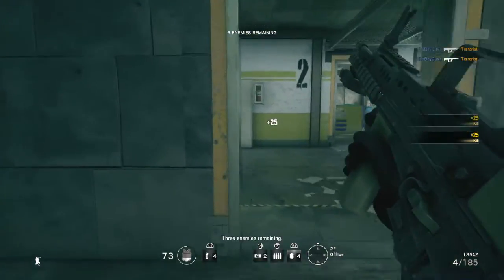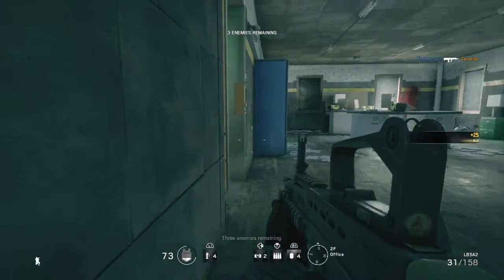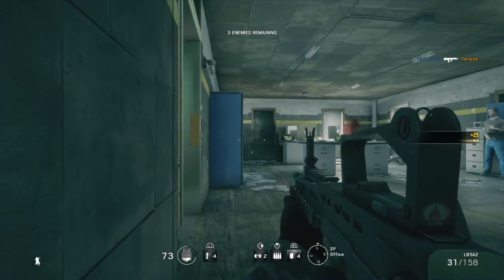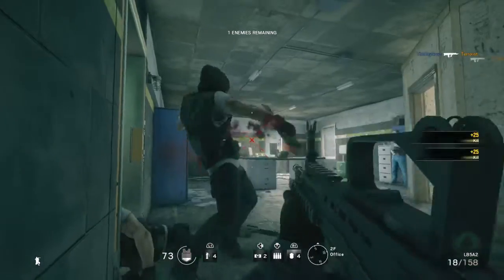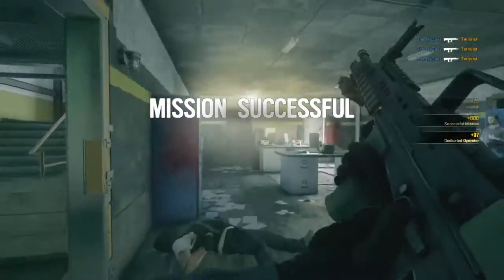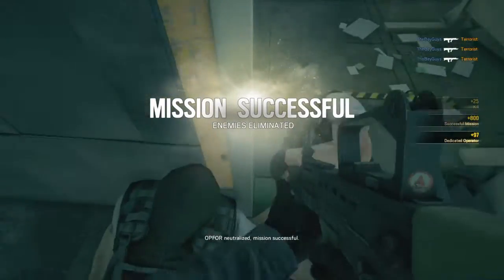Tom Clancy's Rainbow Six Siege Situation #1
Me completing the first of eleven situations. Note: I have already got all of the stars and won't focus on them in any of the situation videos.